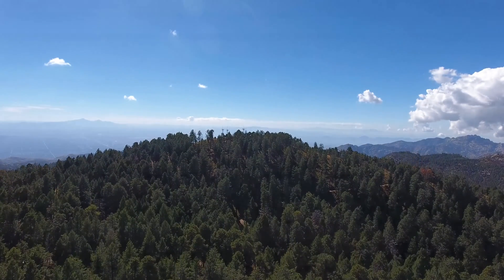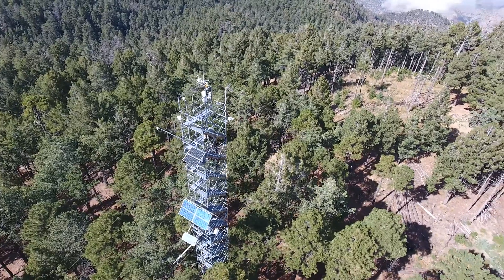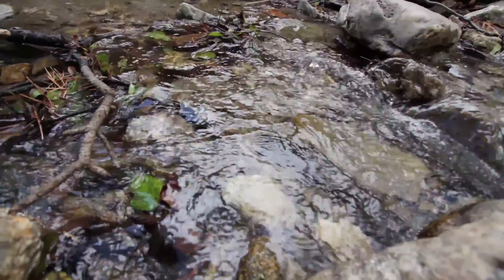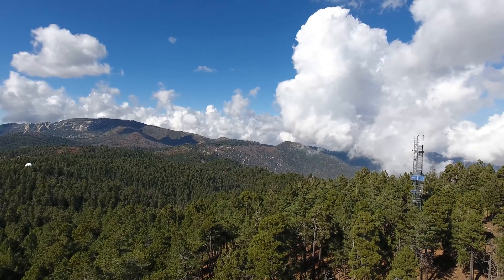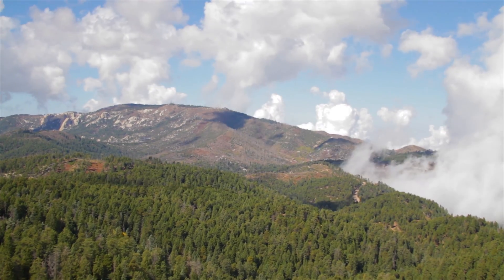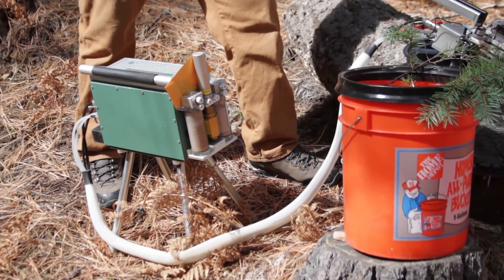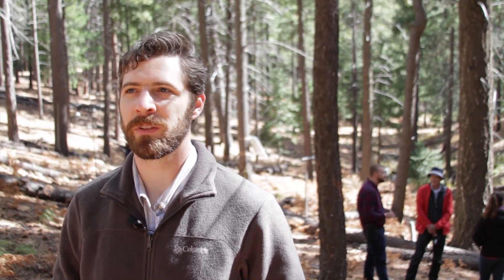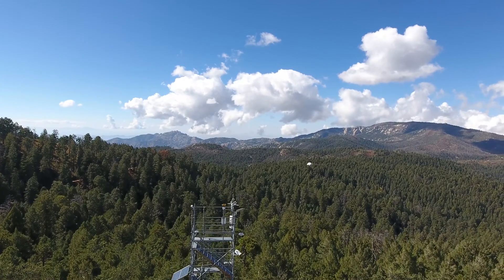Critical Zone Observatory at the top of the Catalinas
University of Arizona research scientists keep tabs on plant and animal life and air quality at the highest reaches of the Santa Catalina Mountains northwest of Tucson. A new grant extends their work to focus on human impacts. Arizona Daily Star (2016)